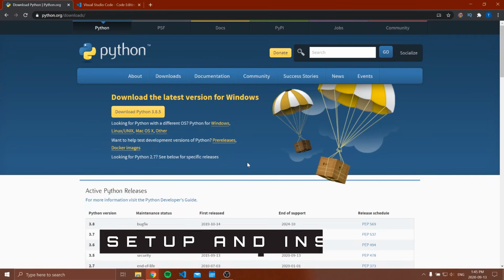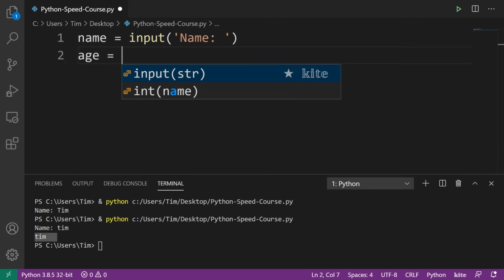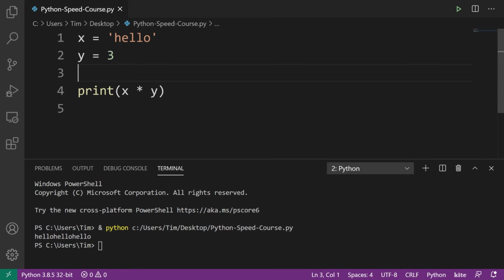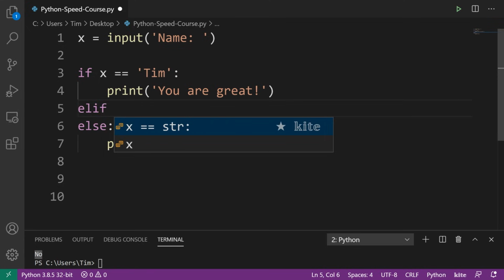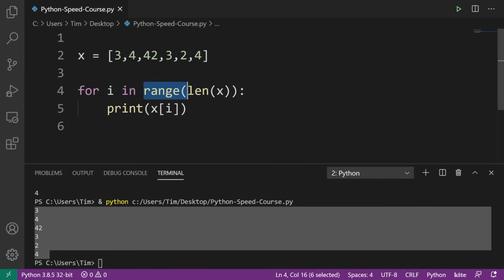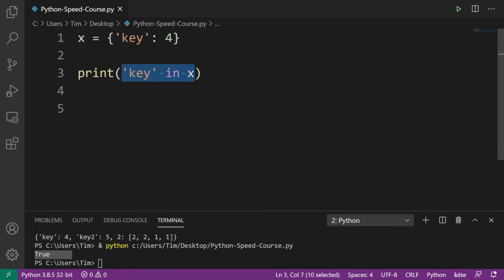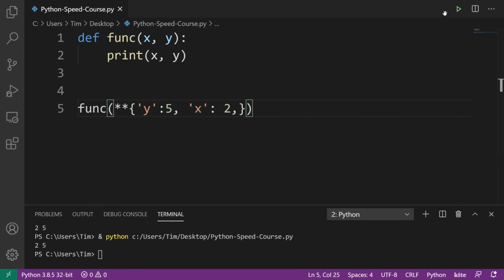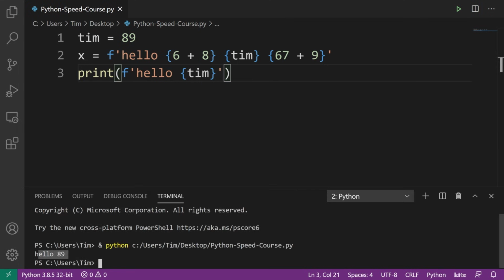Python As Fast as Possible - Learn Python in ~75 Minutes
This python tutorial aims to teach you python as fast as possible. This python speed course will cover all the fundamentals of python and give you a quick overview of all of the main python features.

⭐️ Timestamps ⭐️
00:00:00 - Introduction
00:00:40 - Setup & Installation
00:01:34 - What Python is Used For
00:02:14 - Data Scientist Master's Program
00:03:03 - Data Types
00:04:57 - Output & Printing
00:07:32 - Variables
00:10:20 - User Input
00:12:38 - Arithmetic Operator
00:18:34 - String Methods
00:22:19 - Conditional Operators
00:28:10 - Chained Conditionals
00:31:26 - If/Else/Elif
00:35:41 - List/Tuples
00:41:32 - For Loops
00:46:02 - While Loops
00:47:33 - Slice Operator
00:50:46 - Sets
00:54:29 - Dicts
00:57:40 - Comprehensions
01:00:33 - Functions
01:03:12 - *args & **kwargs
01:09:12 - Scope & Globals
01:10:42 - Exceptions
01:11:28 - Handling Exceptions
01:13:08 - Lambda
01:14:19 - Map and Filter
01:17:30 - F Strings
01:18:43 - Conclusion

⭐ Tags ⭐
- Tech With Tim
- Python
- Python Speed Course
- Python as Fast As Possible
- Python Tutorial
- Python Fundementals